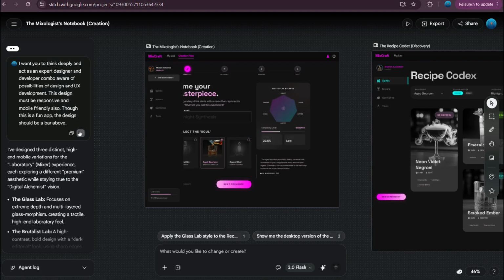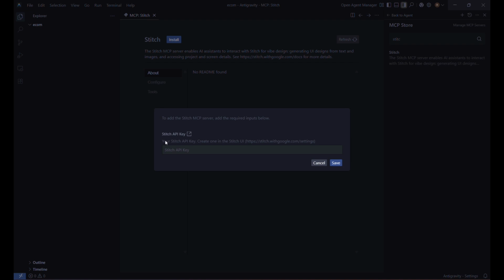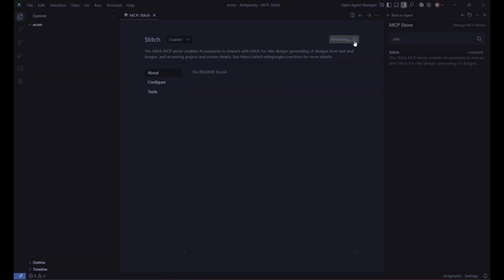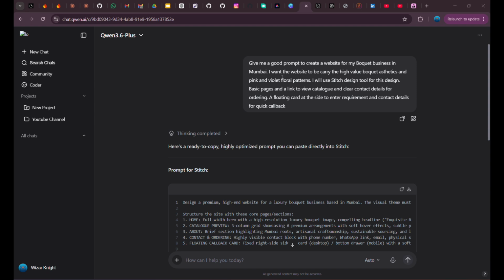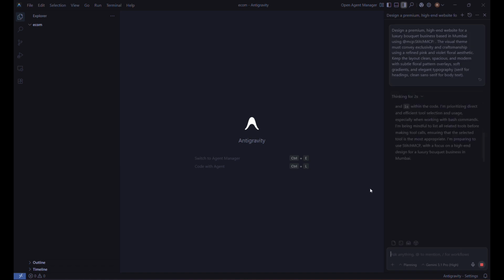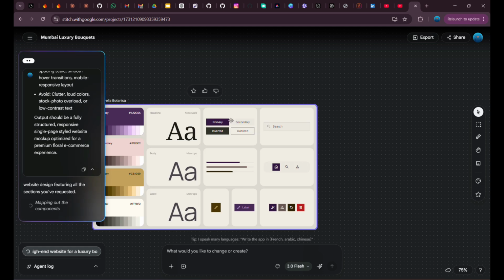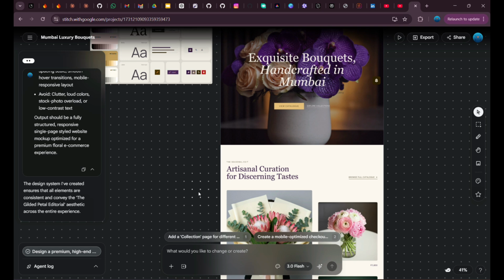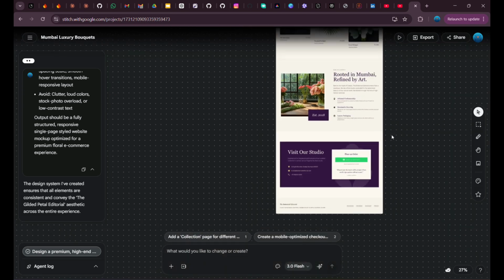Google Stitch MCP + Antigravity = Free Website Design Hack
Build beautiful websites for free using Google Stitch + Google Antigravity + MCP. This quick tutorial shows how to connect Stitch to Antigravity, fetch design context, and turn AI-generated UI into a real React + Tailwind website.

If you want to learn AI web design, MCP setup, and design-to-code workflows, this tutorial is the fastest place to start. The official Google codelab shows the same flow: design in Stitch, connect via MCP, then build and refine inside Antigravity.

How to create a website design in Google Stitch
How to generate a Stitch API key
How to connect Stitch to Antigravity with MCP
How to verify MCP by listing your Stitch projects
How to prompt Antigravity to build the design using on Google Stitch

Tools used

Google Stitch
Google Antigravity